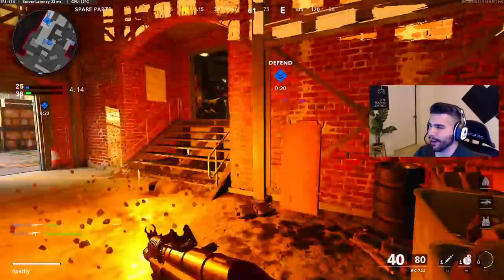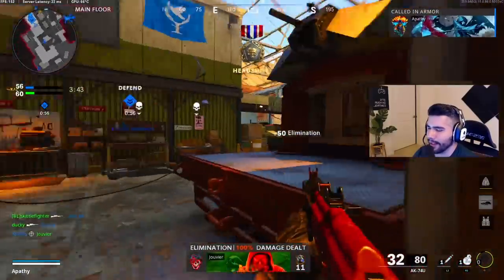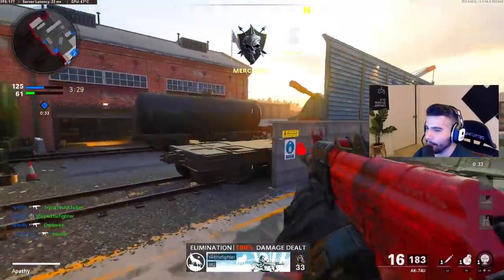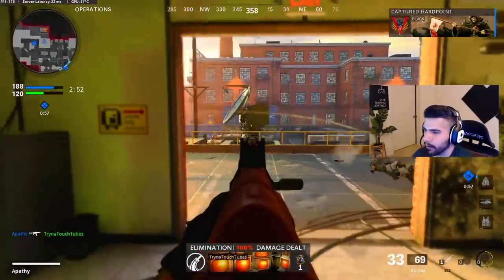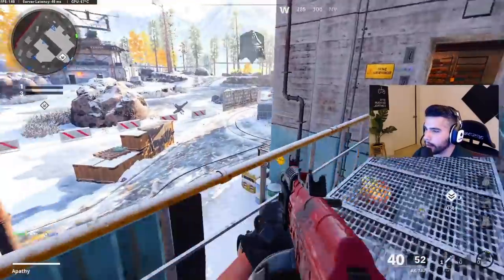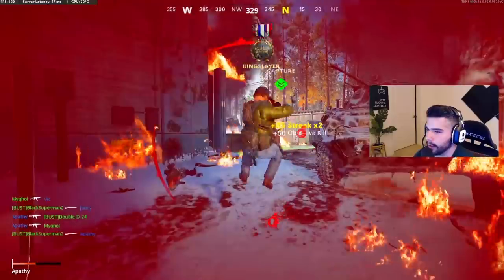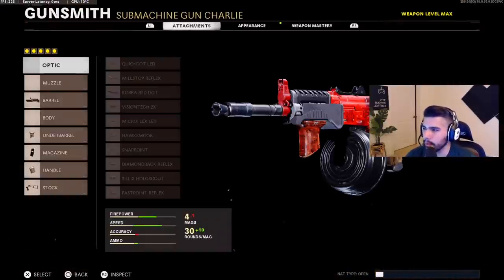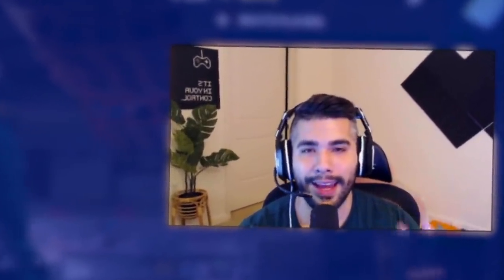The MAX RECOIL AK74u CLASS In COLD WAR (CRAZY TTK)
Hard to use but WOW does this shred...